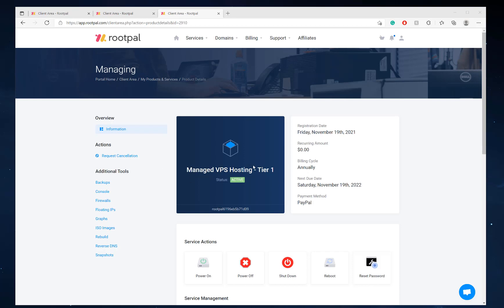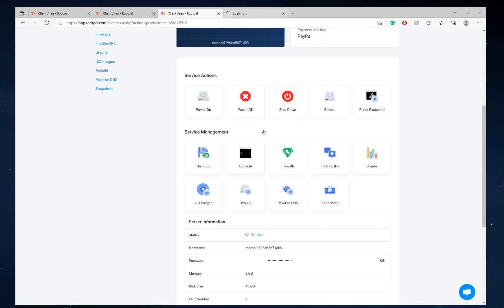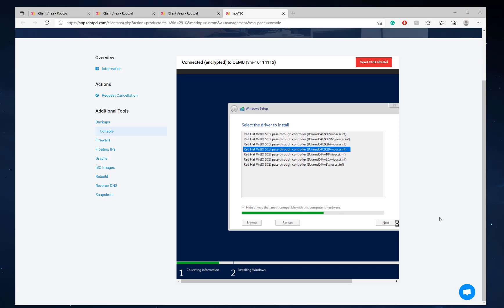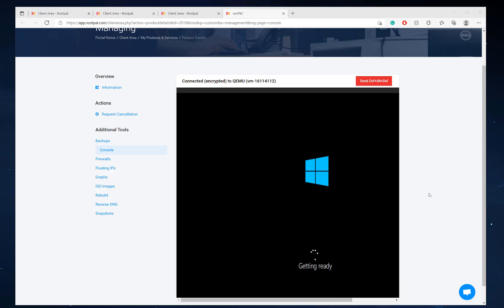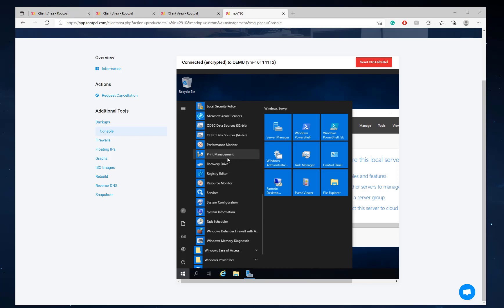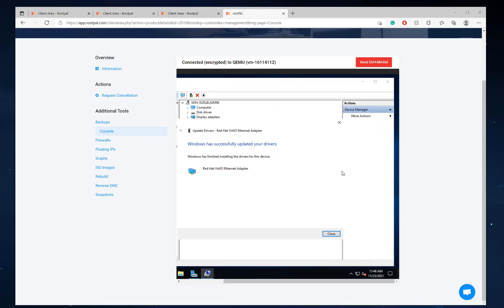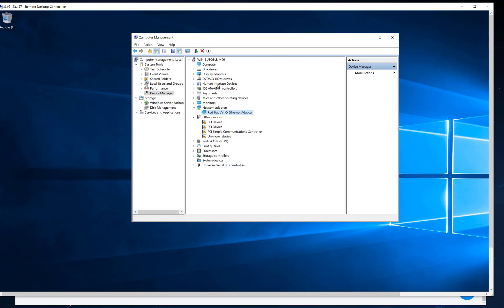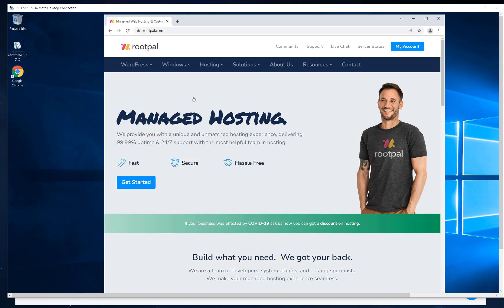How to Install Windows Server on VPS Hosting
Learn how to install Windows Server on your VPS hosting with Rootpal